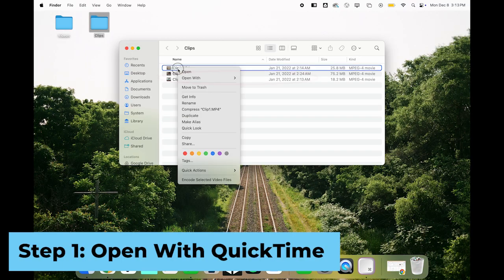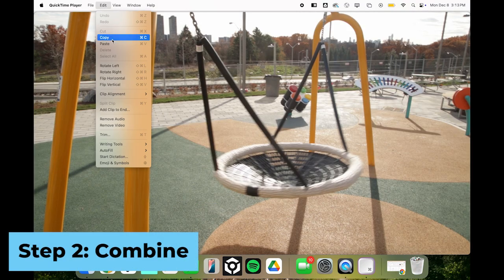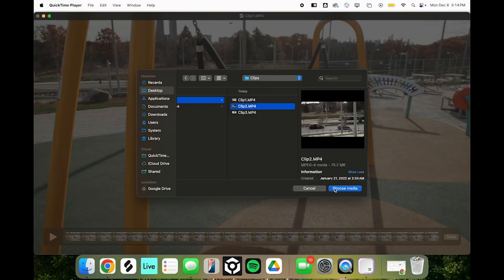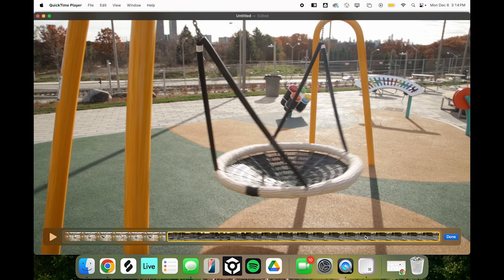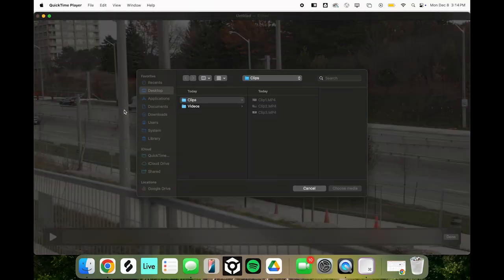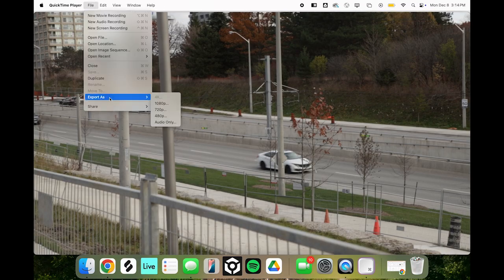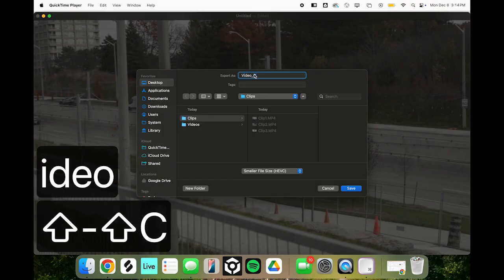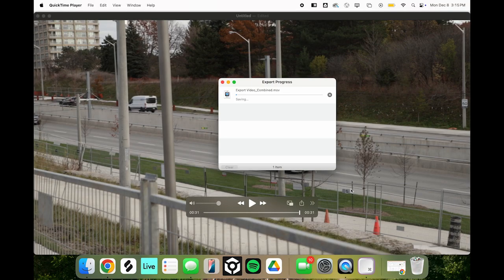How to Trim Videos on a Mac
Twitter Hosted by the Centre for Excellence in Learning and Teaching